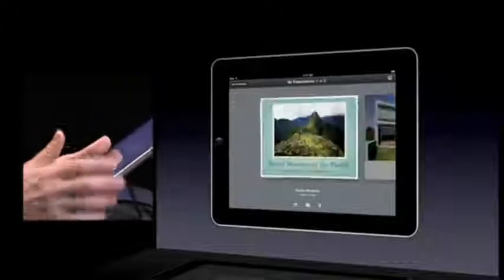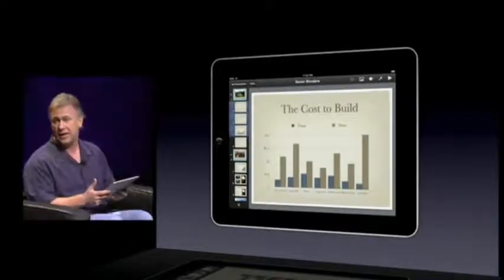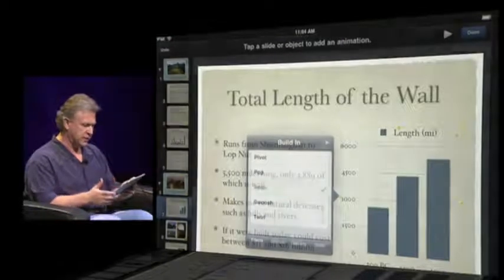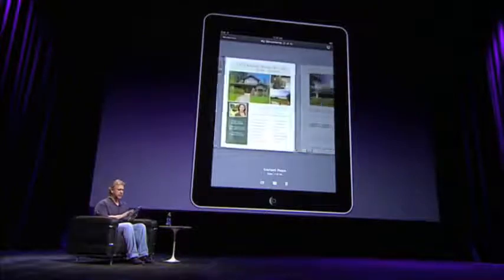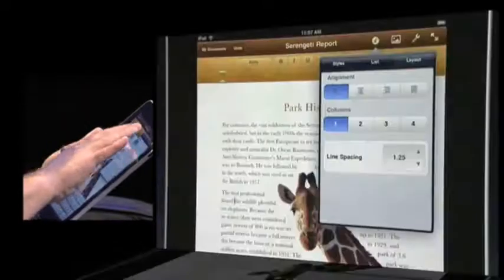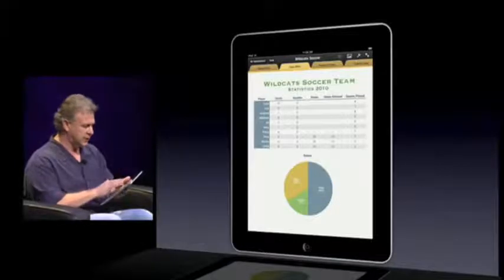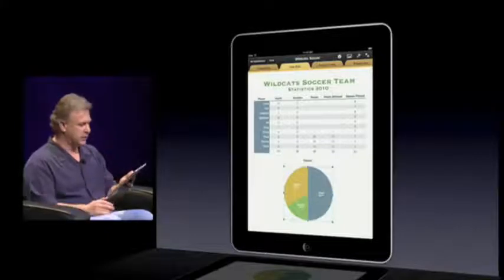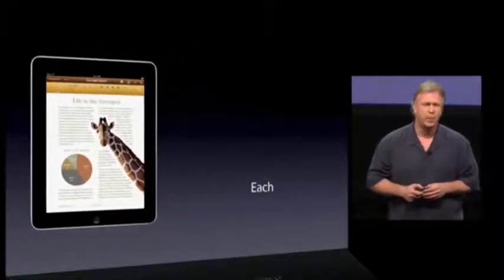Apple iPad 2010 * Detail *- Part 7